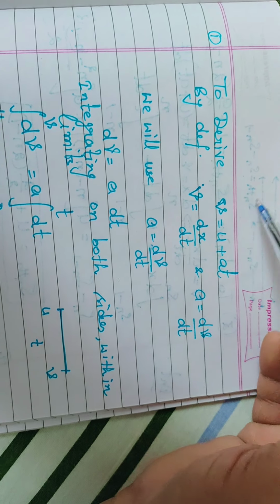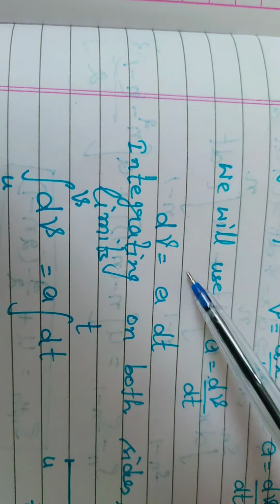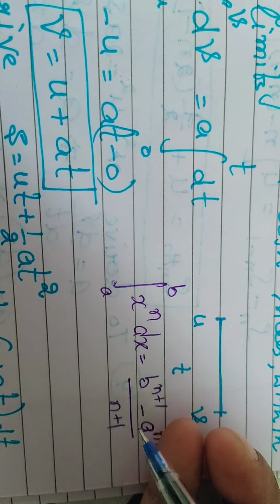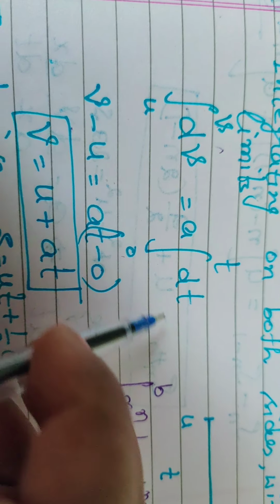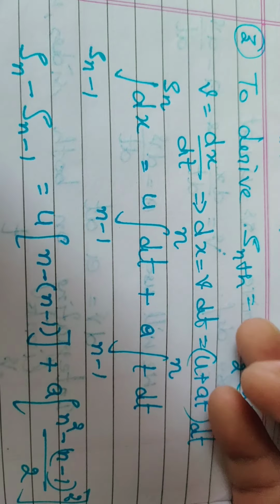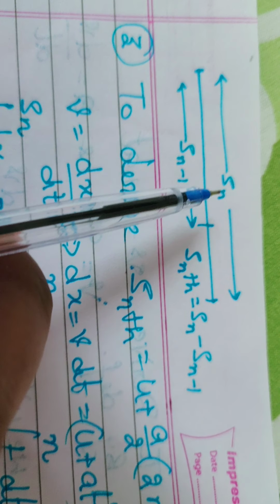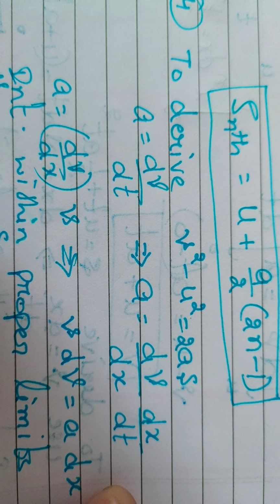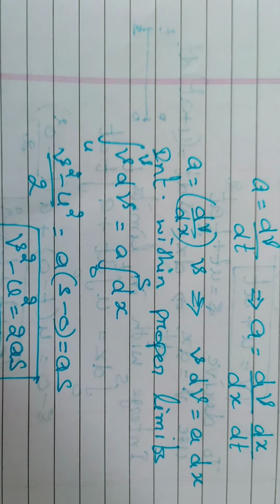Formula for uniformly accelerated motion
V= u+at,.